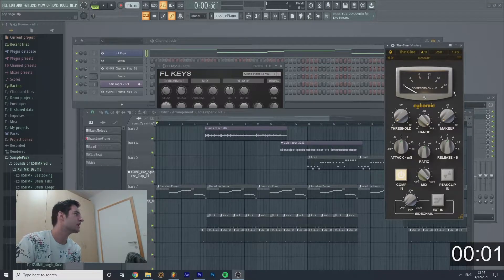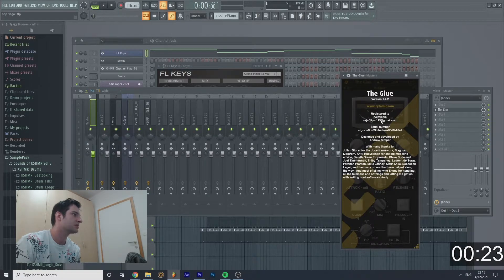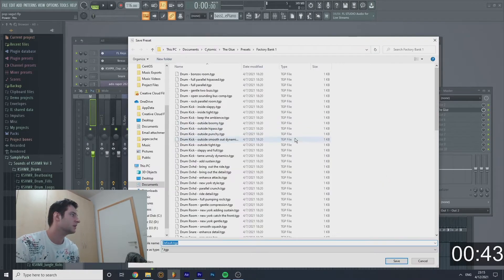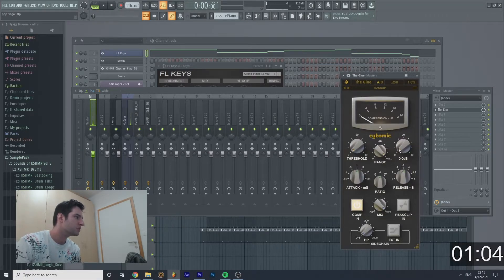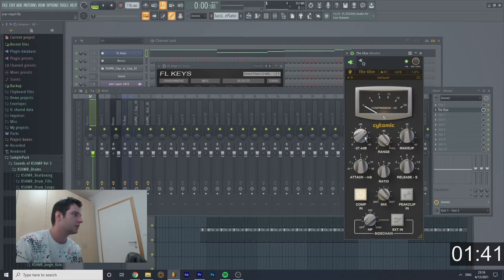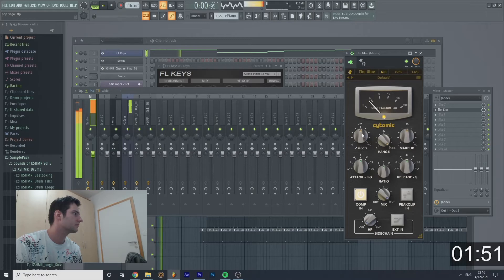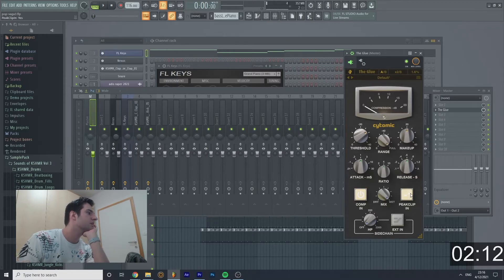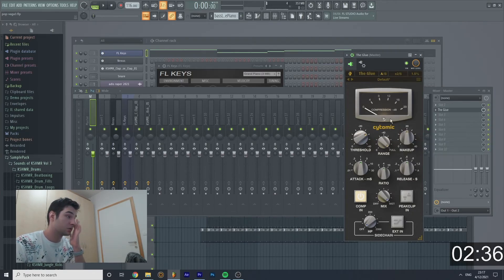FL Studio Plugin - THE GLUE - Tutorial in Under 5 Minutes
Nejc Filipič